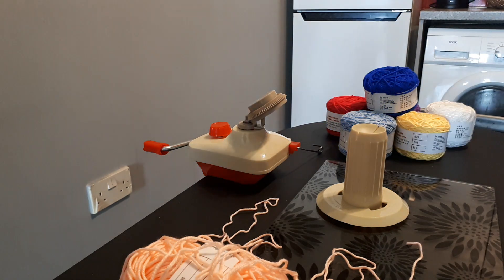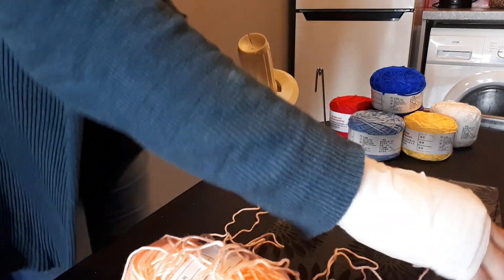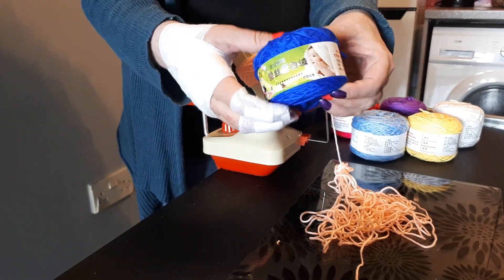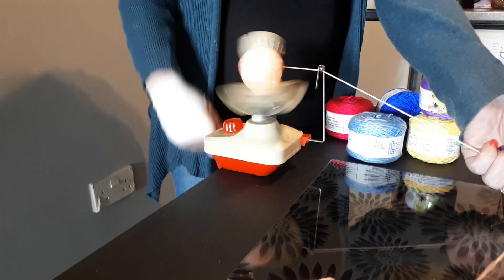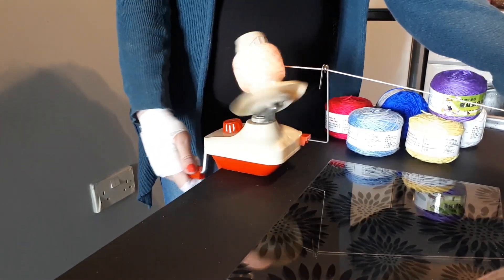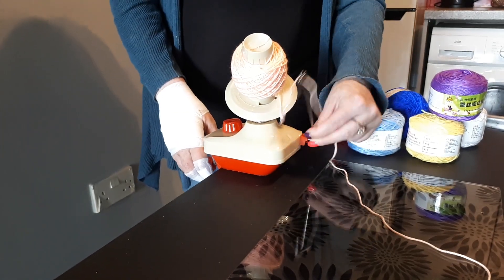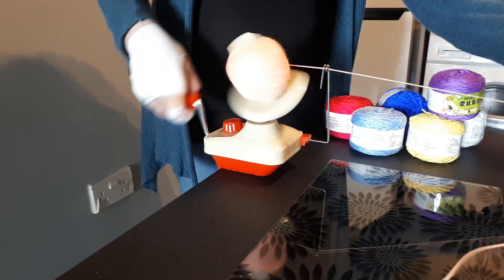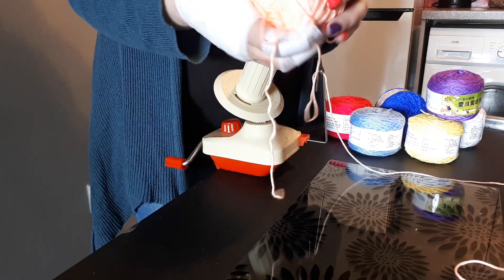Yarn winder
Assembly and demonstration of the yarn winder. What rating will I give out of 10